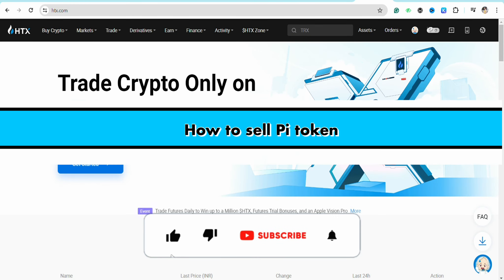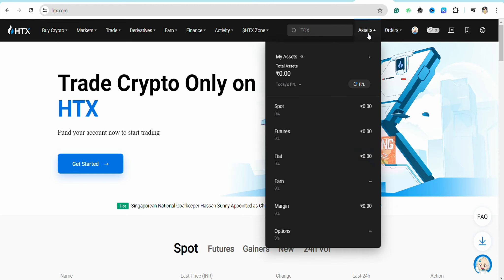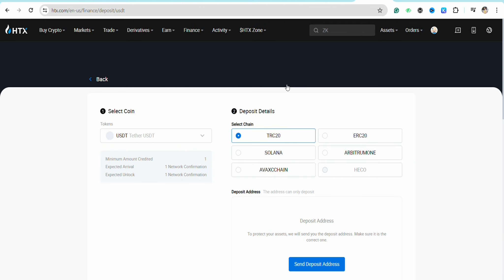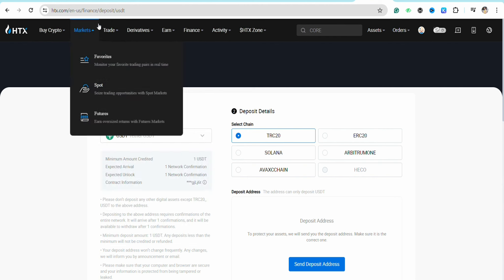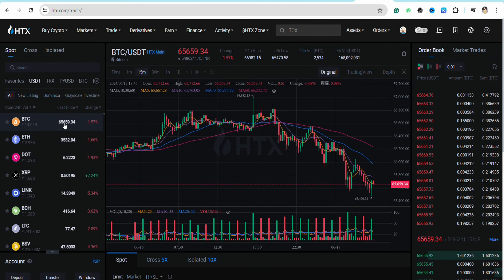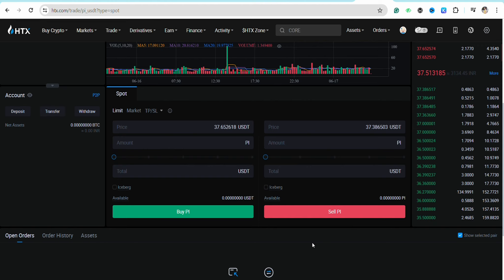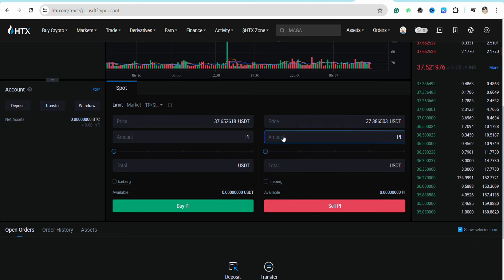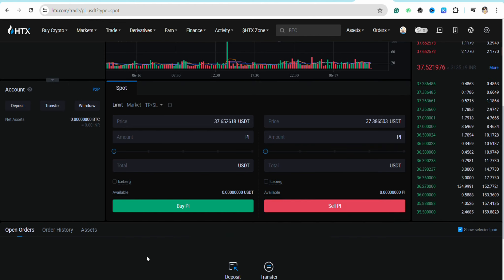How to Sell Pi Token (Best Method)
If you're wondering how to sell Pi Token, this video will show you the best method to do so. Learn how to easily sell your Pi Token and maximize your profits!